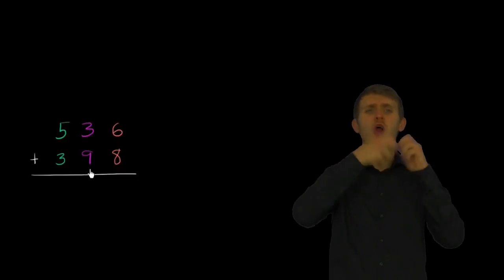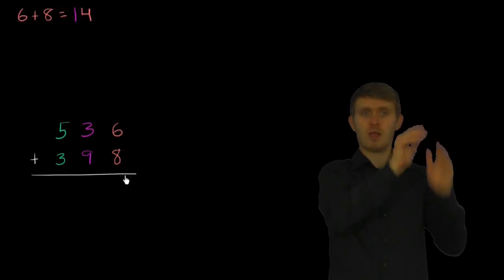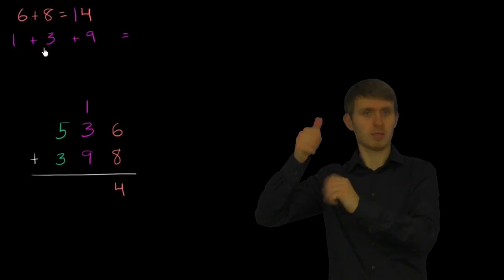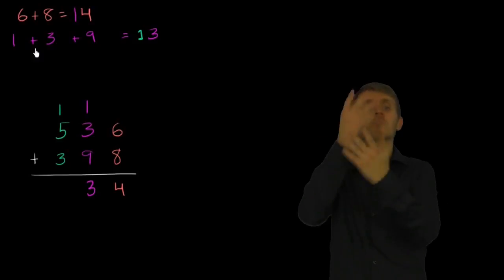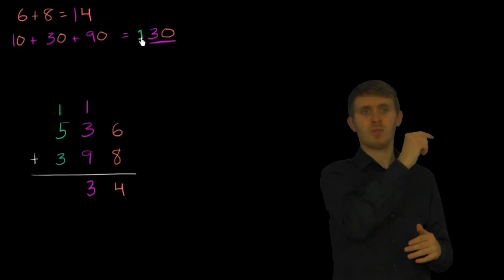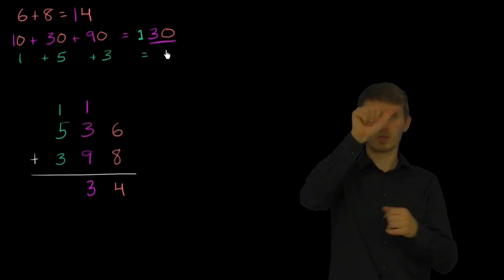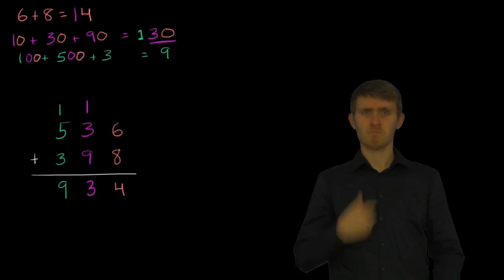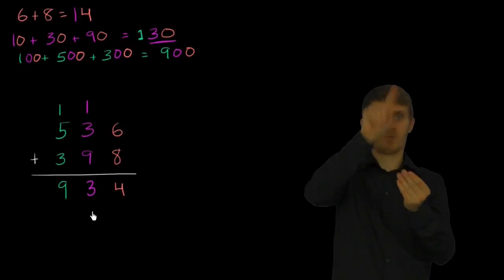Dodawanie z przenoszeniem - idziemy dalej - wersja migowa